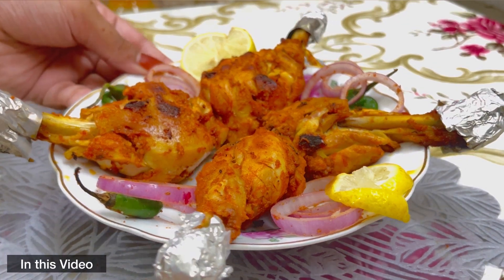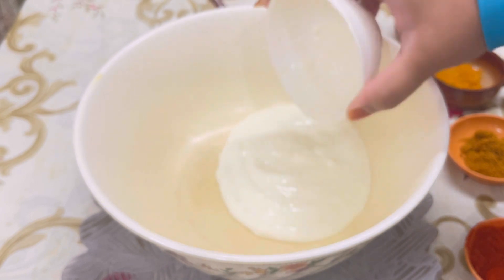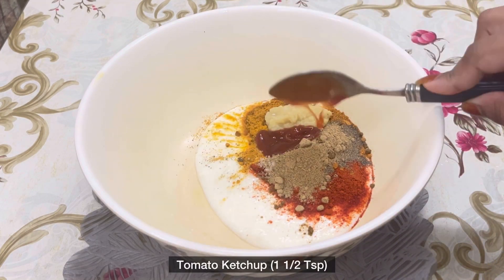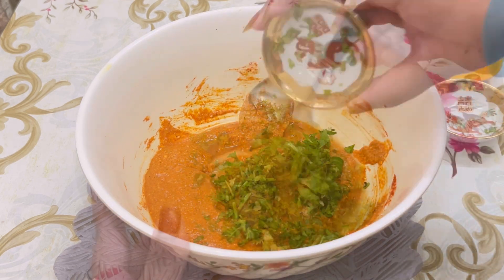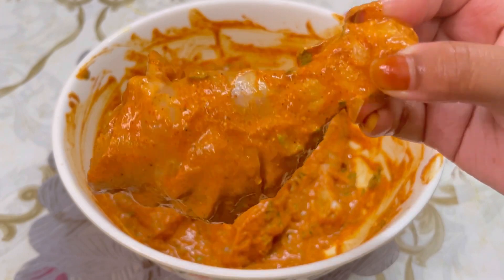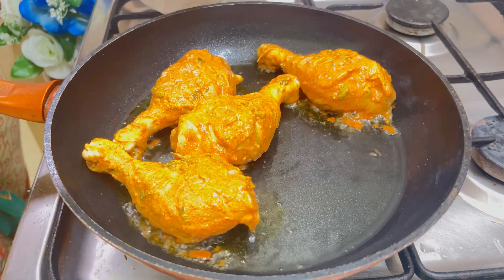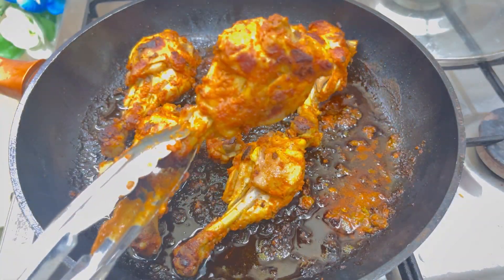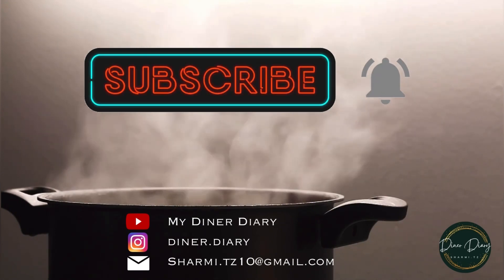Chicken Drumstick Fry | Quick Chicken Starter | Diner Diary Recipe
A best starter Recipe, CHICKEN DRUMSTICK FRY.
Quick and delicious Chicken Fry Recipe
Ingredients:
-Salt (1 Tsp) To taste
-Tomato Ketchup (1 1/2 Tsp)
-Lemon Juice (1/2 Lemon)
-Green Chilly (3 No)
-Coriander Leaves (few)
-Chicken Drumsticks (6 no)
-Oil (to shallow Fry)